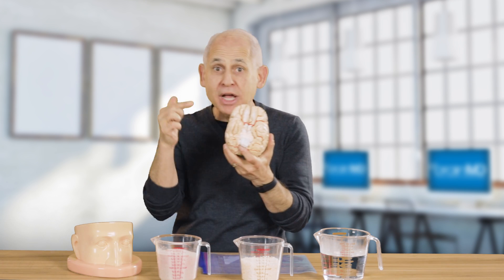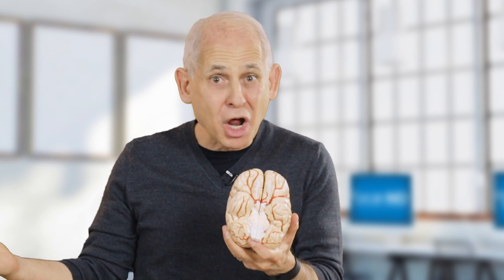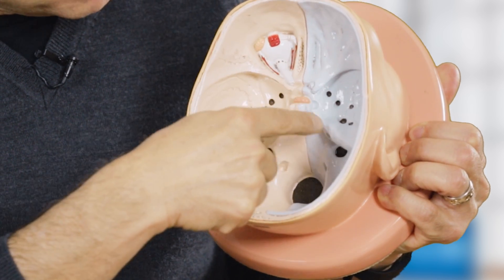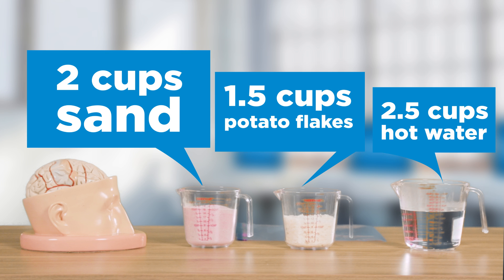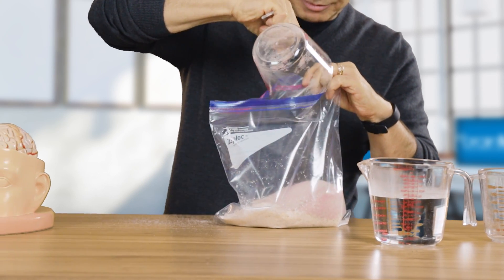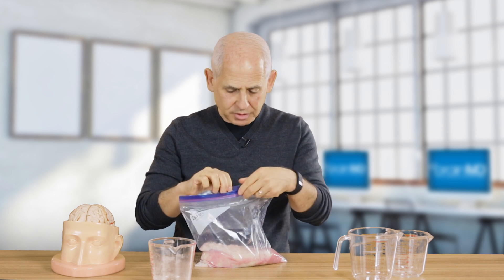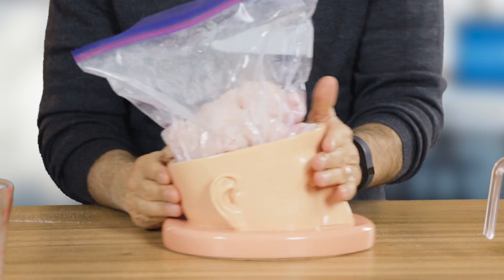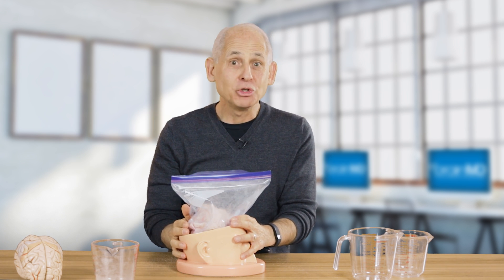How Soft Is Your Brain? | Daniel G. Amen, MD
Watch America's most popular psychiatrist make a brain!

Your brain determines how you feel, how you think, how you act, and how you get along with other people. And we know that when your brain doesn't work right, you don't work right. So it is imperative that you take care of your brain! Watch this short video where Dr. Amen shows you just how soft and vulnerable your brain really is!

Did you know that the human brain is as soft as tofu? And that it's encased in a skull with many sharp, bony ridges? Your brain is easily damaged - protect it at all costs!

Have you ever wondered what brain type you have? Click the link below to take our Brain Health Assessment test: